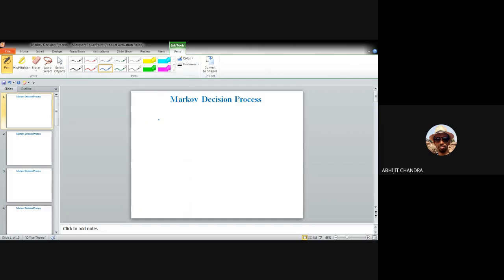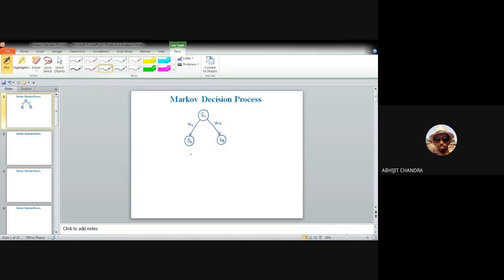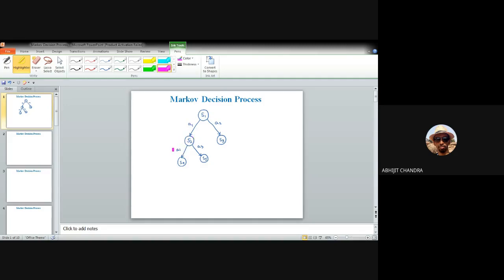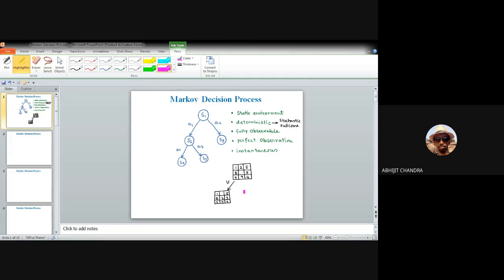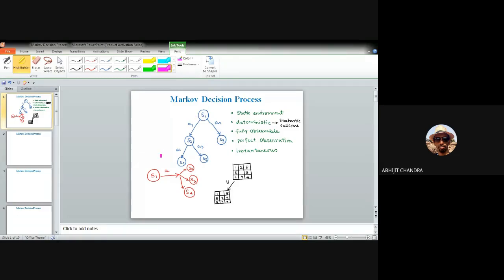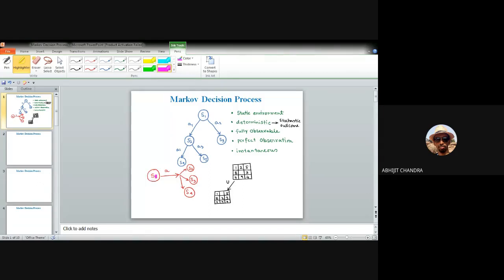Markov Decision Process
This is the fifteenth lecture of Students' training on Future Skill Technologies course on "Artificial Intelligence and Machine Learning" under TEQIP-III, JU. This was delivered on 15th February, 2021.